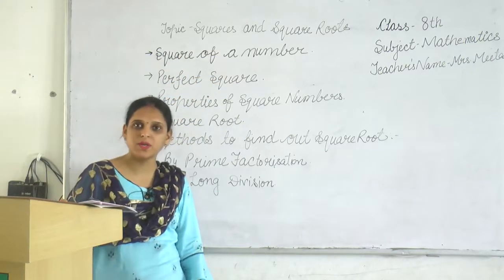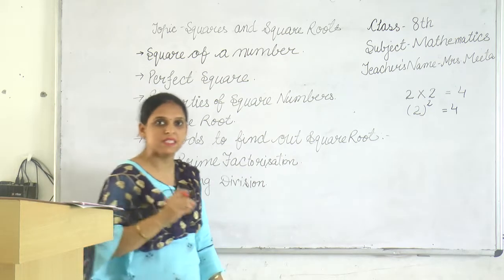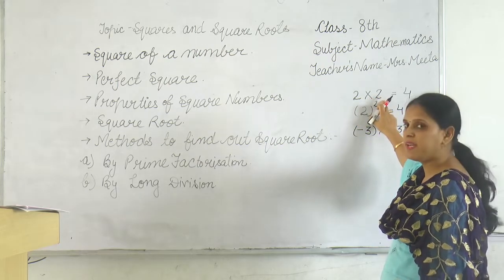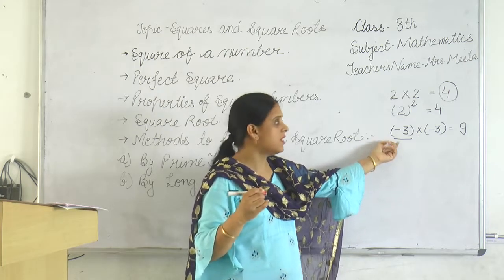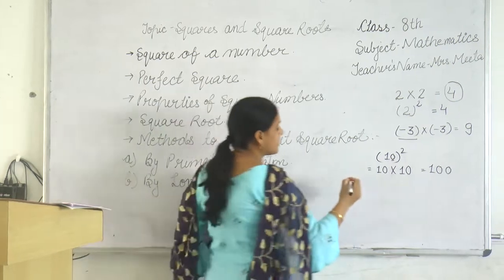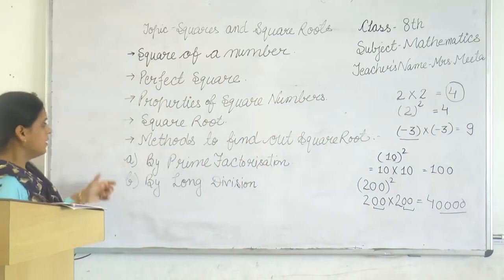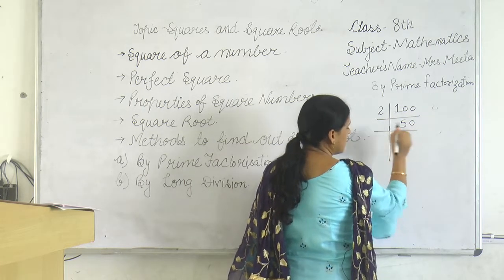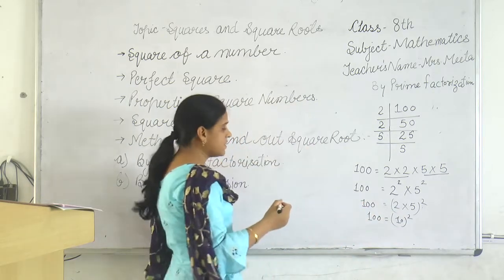Square and Square Root